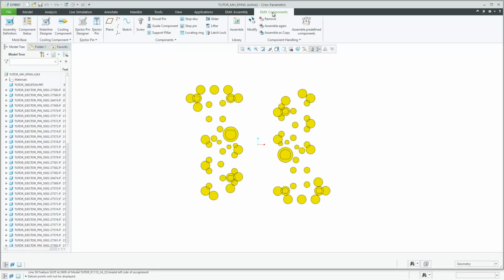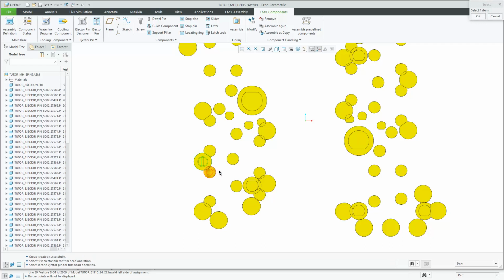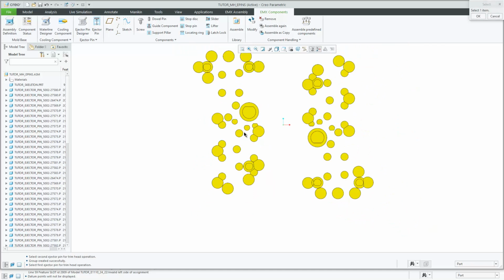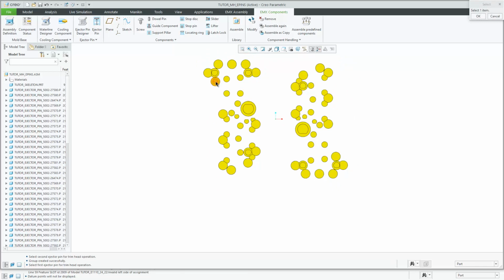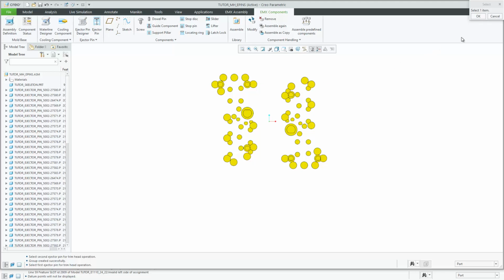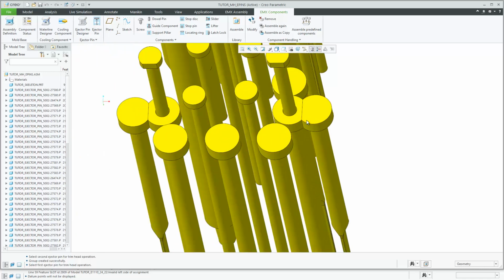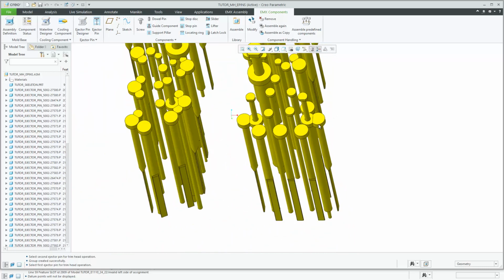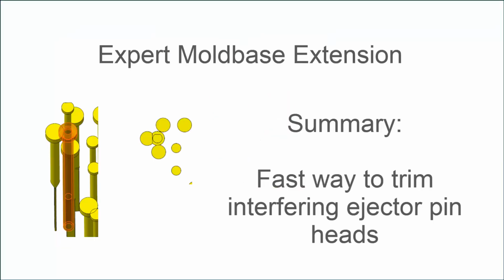Creo Parametric - Expert Moldbase Extension - Trim Ejector Pin Heads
New Feature available with EMX 10 M032, EMX 11.0.2.2 and EMX 12.0.0.1